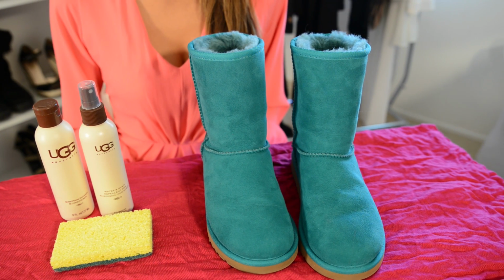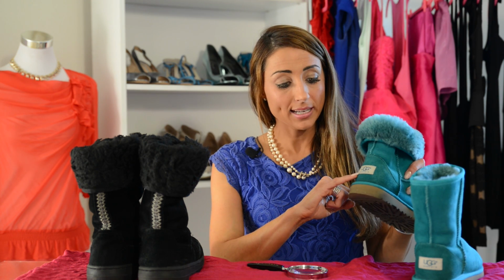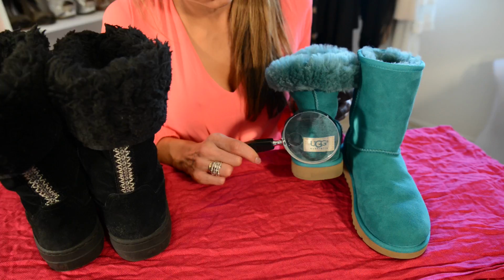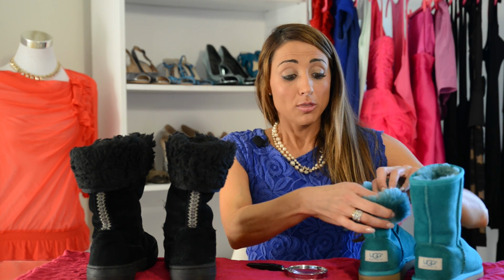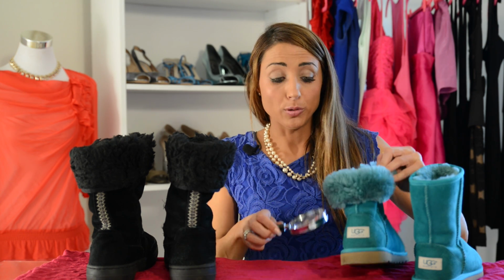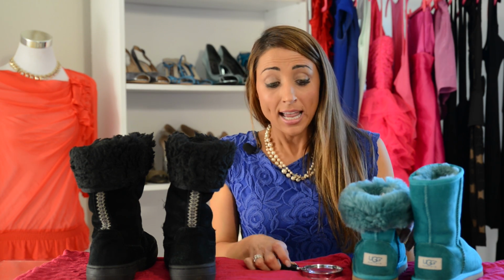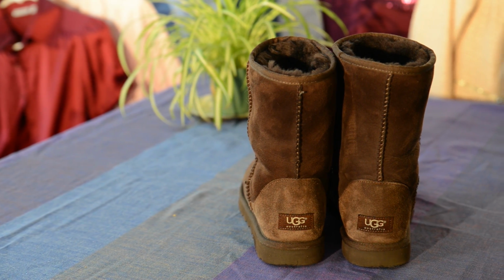How to Tell Genuine UGG Tags : UGG Boots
There are a few different things you can look for when trying to identify genuine UGG tags. Tell genuine UGG tags with help from an experienced fashion professional in this free video clip.

Expert: Jordan Landes-Brenman
Filmmaker: Jared Jacobsen

Series Description: UGG boots are really popular, but you always want to keep a few key things in mind to make sure you get the best results. Get UGG tips with help from an experienced fashion professional in this free video series.